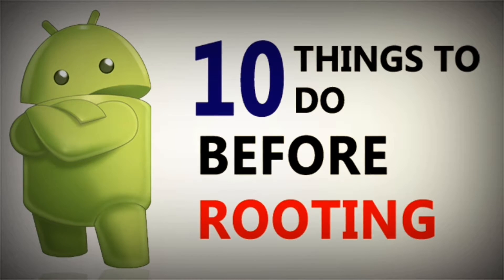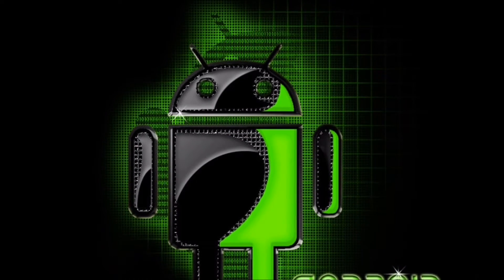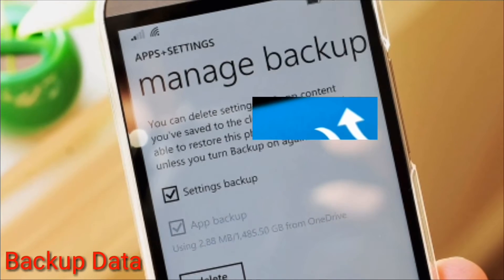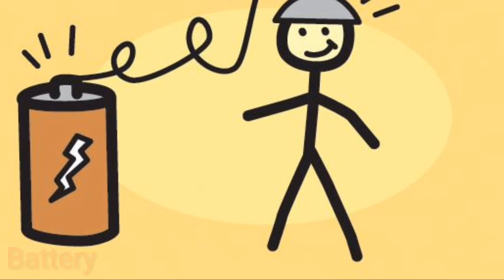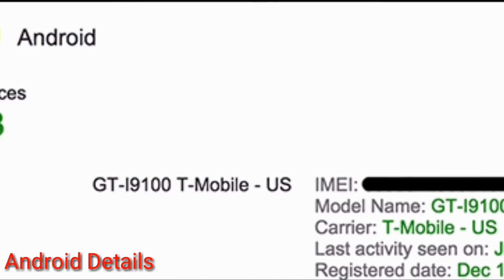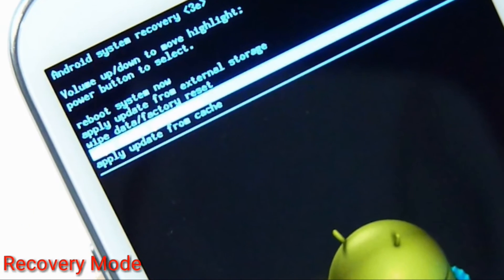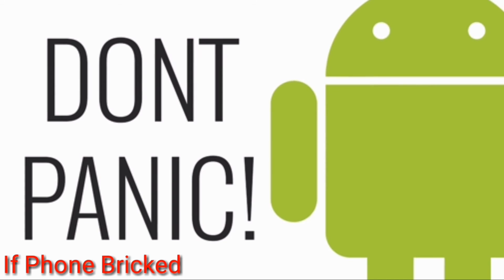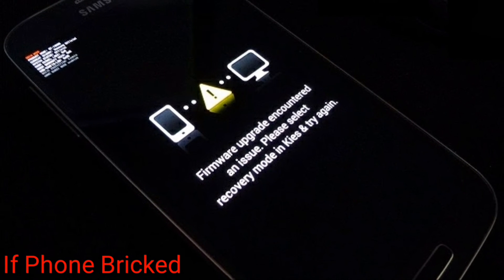5 Things to do before Rooting device | Explained | Android tricks & tips #1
Welcome to "IFT Master Info".

In this we discovered some of the steps shown in the video that you should follow before rooting device. So if you are not take backup before rooting device that data is not recovered at all. If you don't know about the recovery mode, soft brick mode, hard brick mode and brick mode, I think u don't try to root your device. If your not know any think don't try to root device.

Best Apps for android phone back-up"""

Some my new uploads check-it-out,

You can always share your Opinion in comments below :) Have Fun.